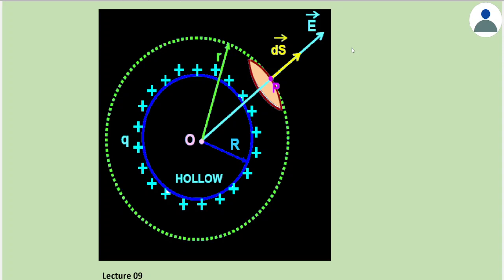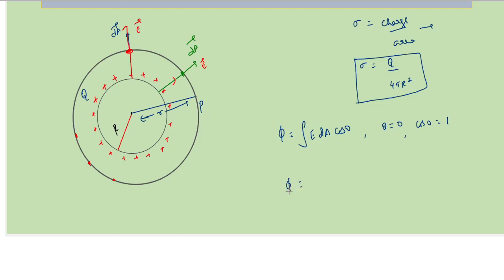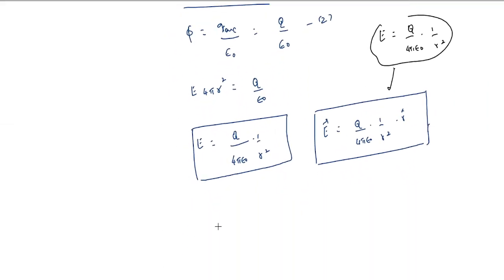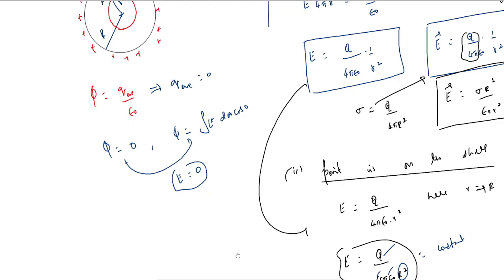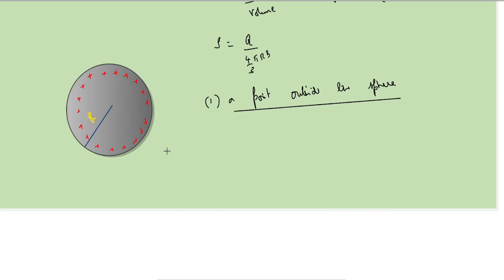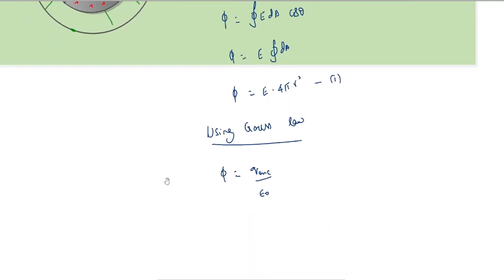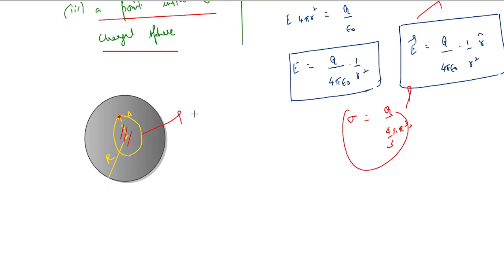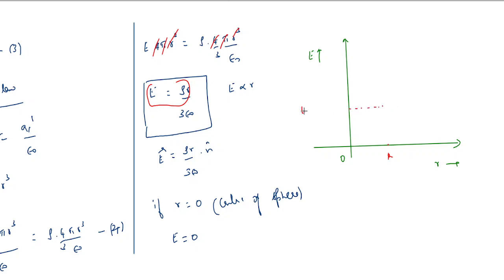Electrostatics: Electric field due to a charged spherical shell and charged sphere using Gauss law